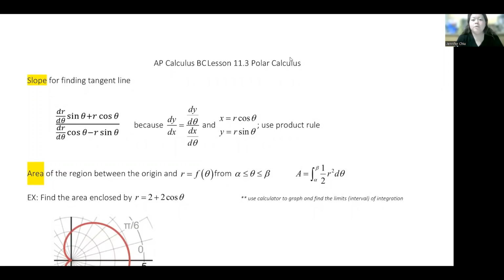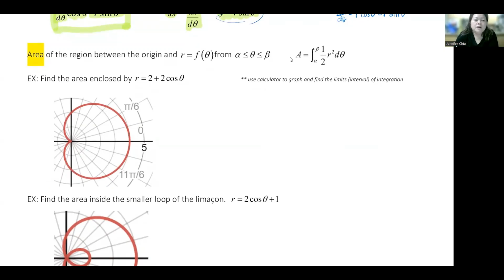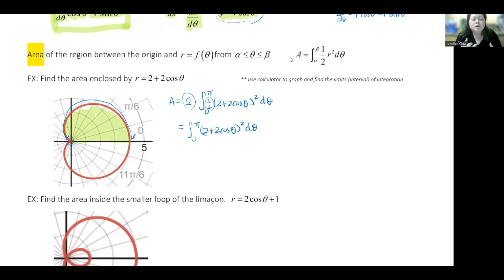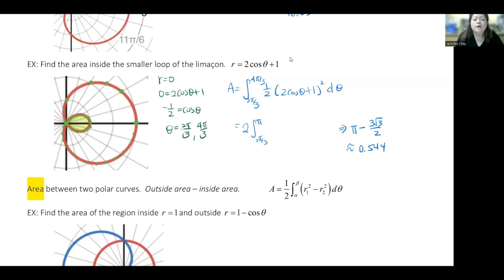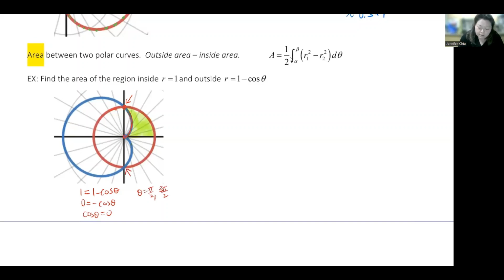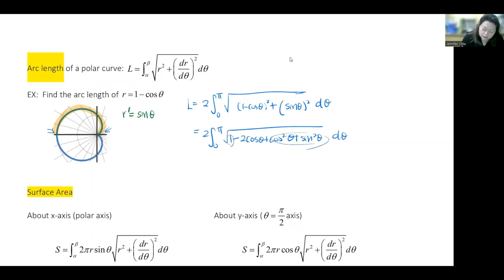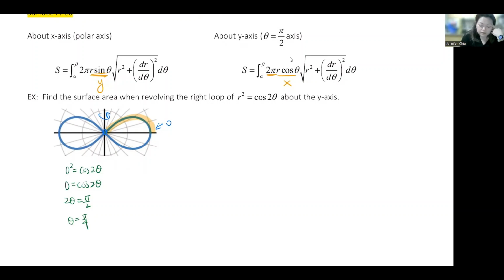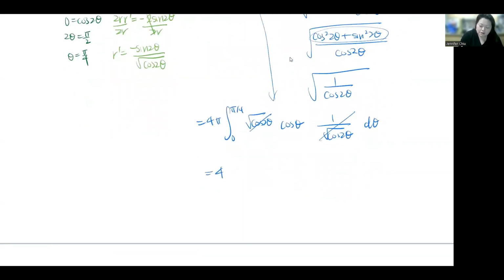AP Calc L11 3